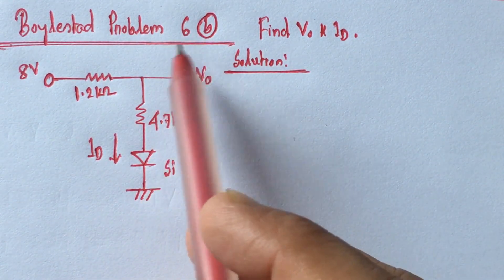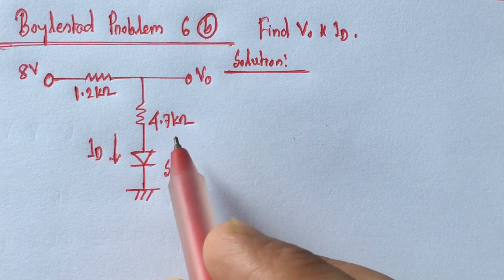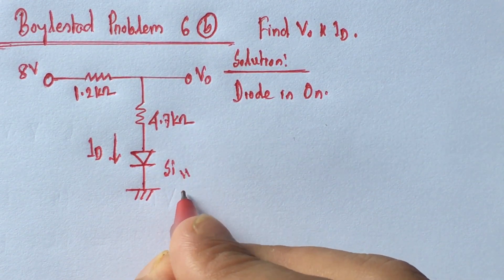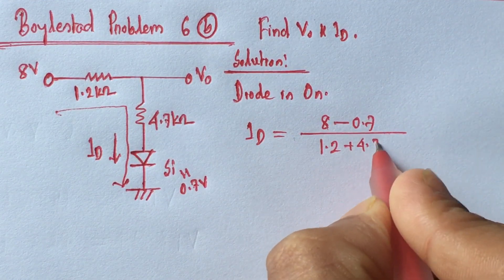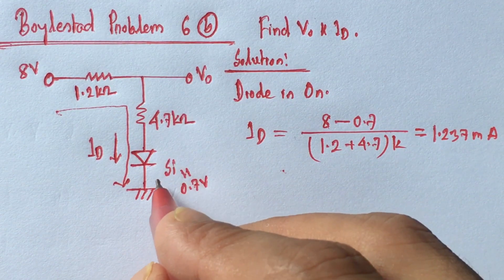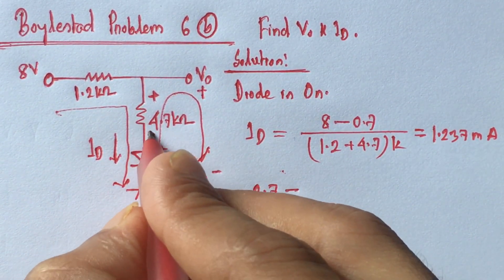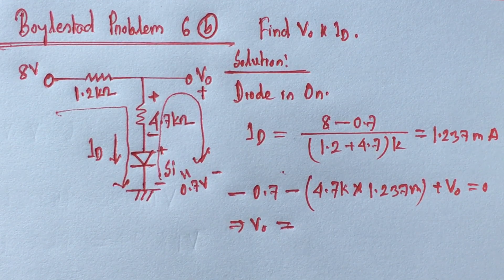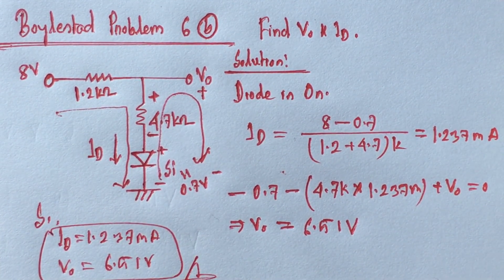Series Diode Circuit Solution (Boylestad Problem 6 b)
This is a solution of series diode circuit Problem 6(b) from Boylestad book. This will help viewers to understand & solve diode related problems easily.